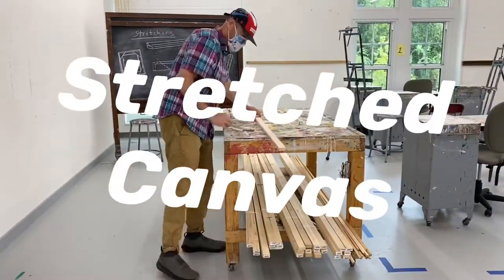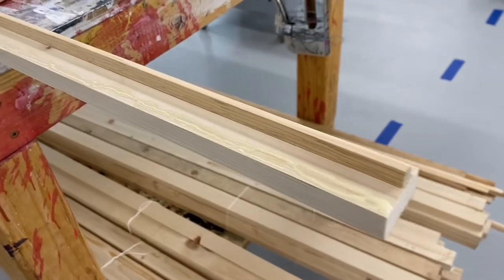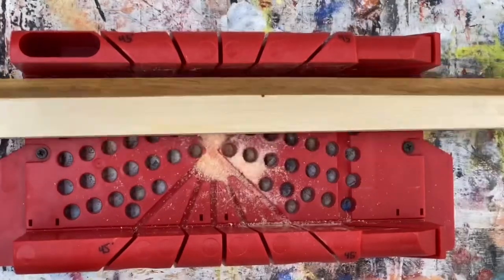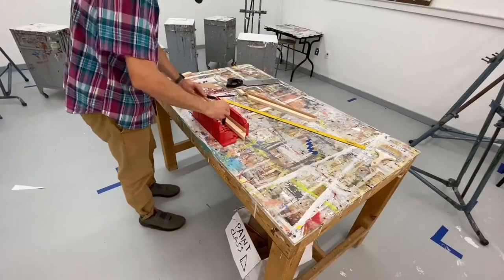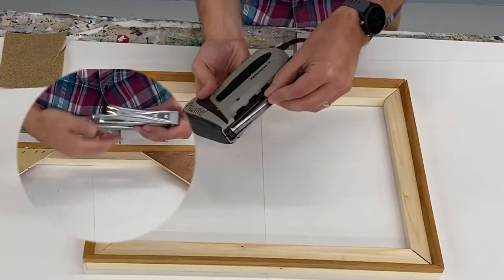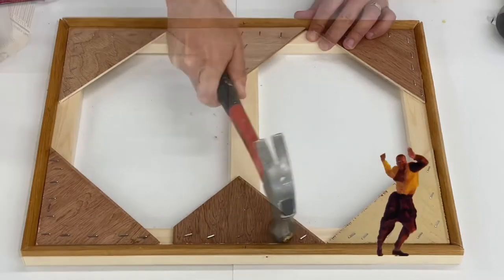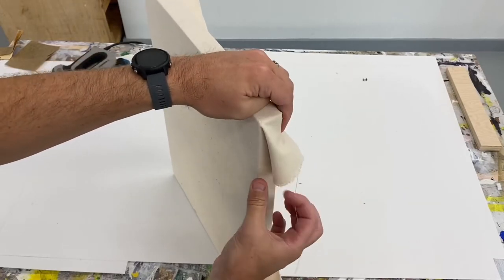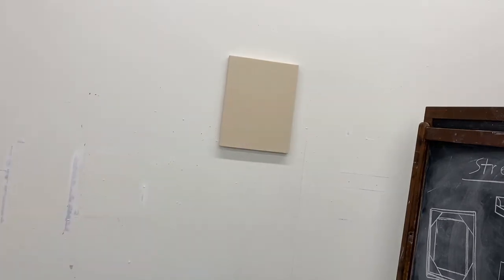Stretched Canvas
Beyond the regular wood tutorial given pre-COVID, building stretchers and stretching canvas will occur in the paint classroom. We’ll use a 1”x3”x96” whiteboard plank and a 1/2”x1/2”x96” quarter round to make your frame. Attach the two pieces with glue, clamp down and let dry for three hours. Measure and use the manual mitre saw box to cut your 45-degree angles. Attach the thin plywood triangles with glue and 1/2” staples to make your frame corners. Ideally, let dry, too. Measure out enough canvas, about another 6” on each side beyond the dimensions of your wooden stretcher. Stretch and staple rotating each couple staples, leaving around a couple inches in between each one. Fold your canvas corners and then add at least three coats of gesso. Get painting!